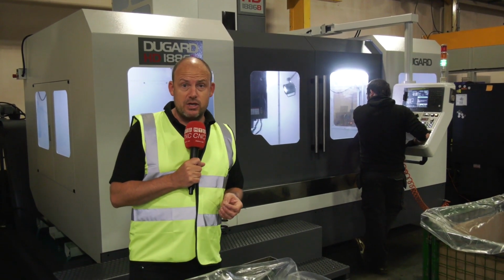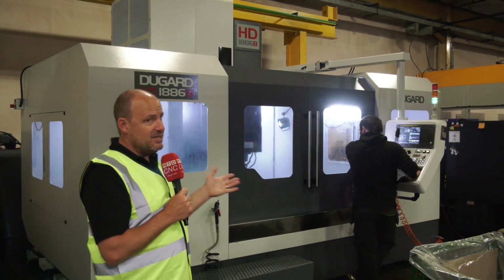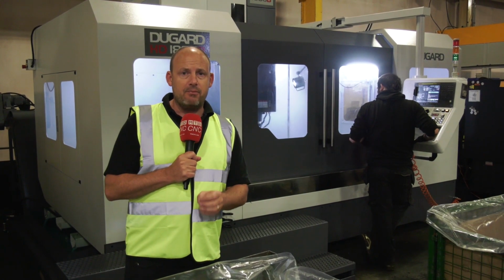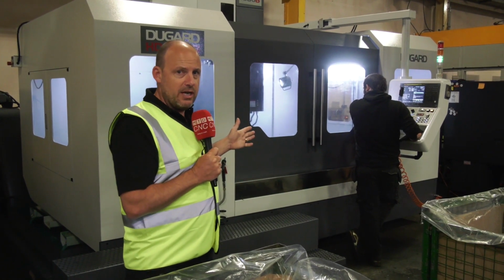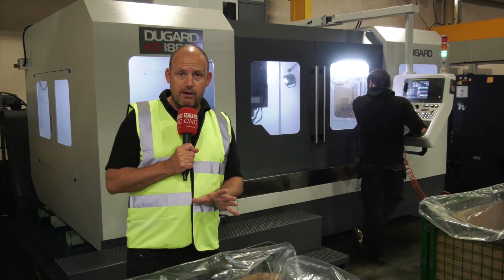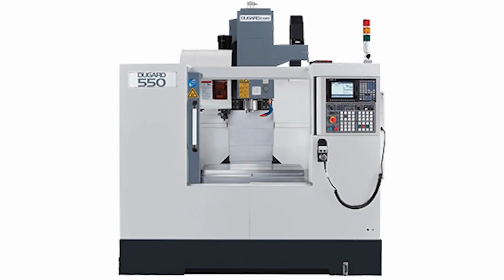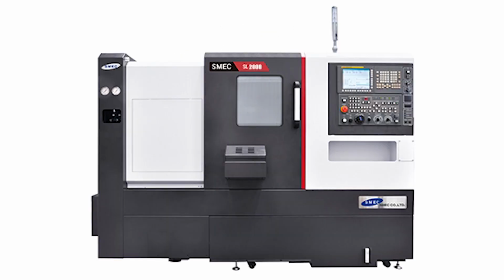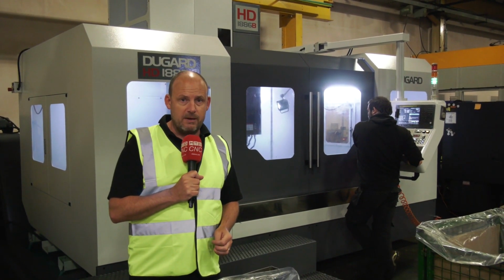There's various offers on all machines from Dugard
Dugard can supply a variety of machines including their own brand as well as  SMEC, Kitamura and Hanwha from stock. There are several machines available to view at their HQ in Hove.